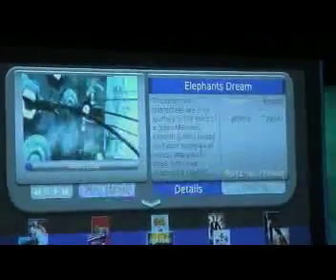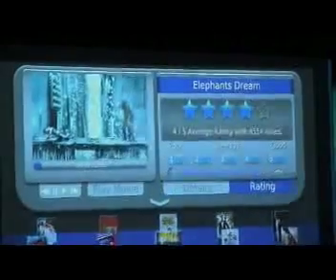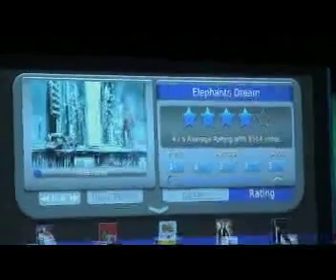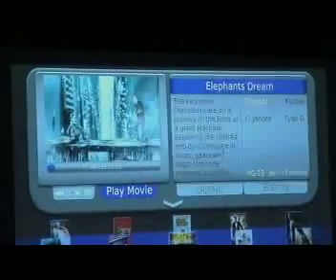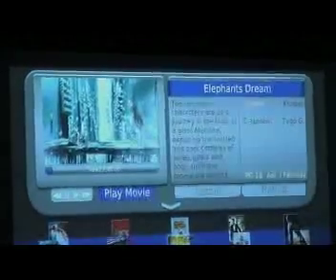JavaONE 2009 part 2